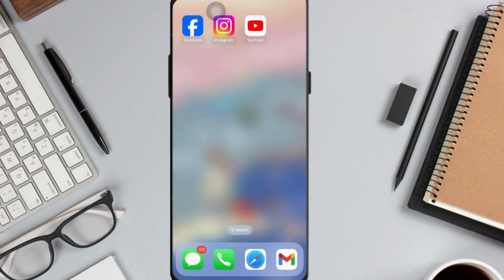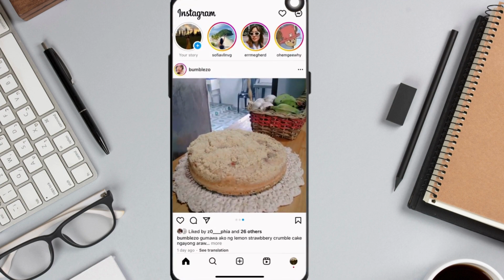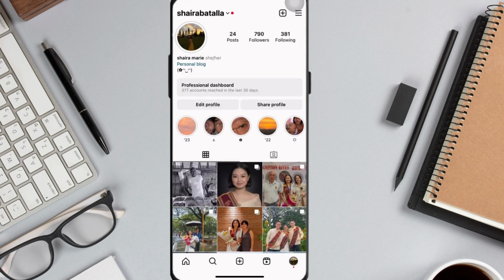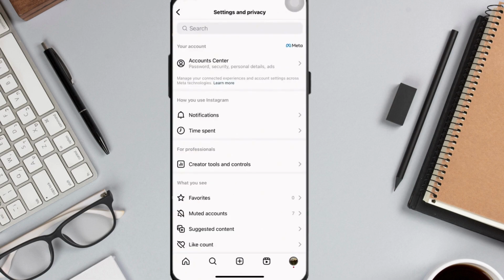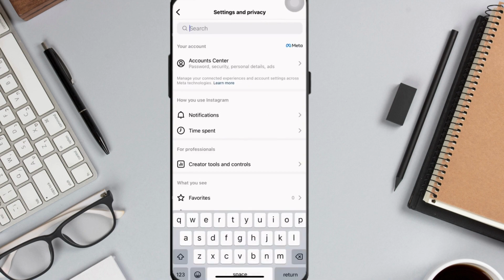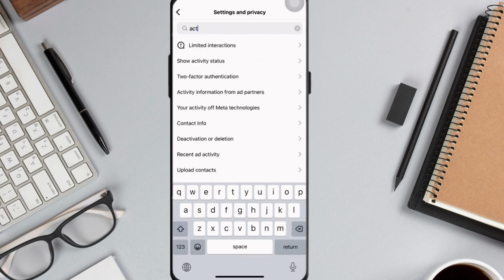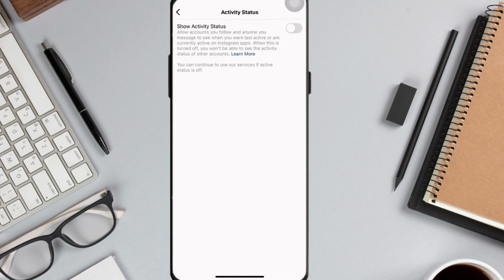How to Stop Showing Online on Instagram (Simple)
In this video I show you how you can disable online status on Instagram app. In my videos I show you everything that you need to learn about this software.